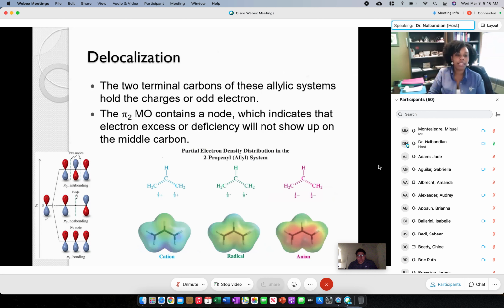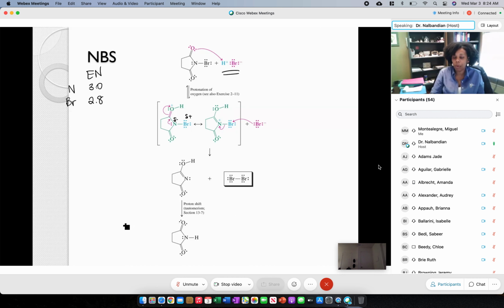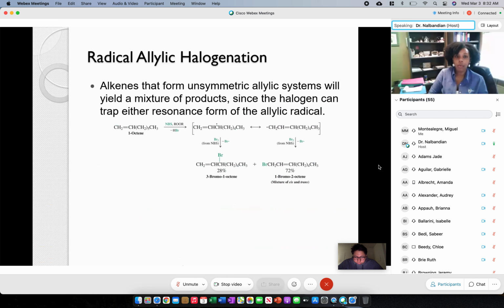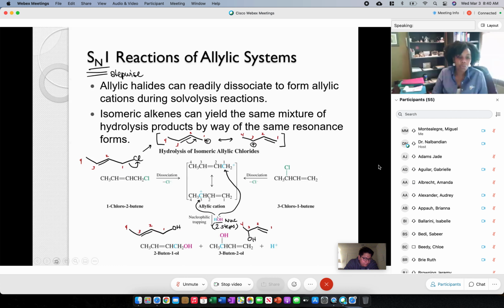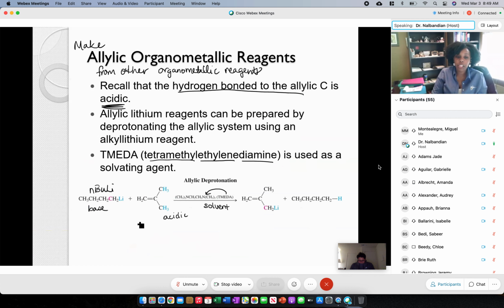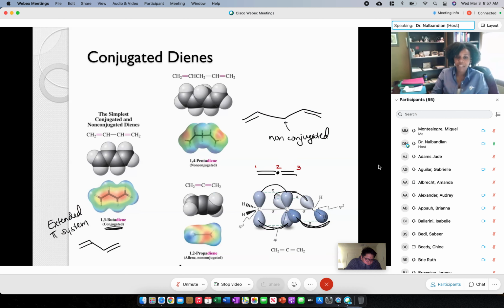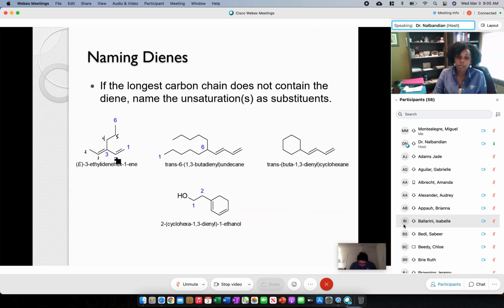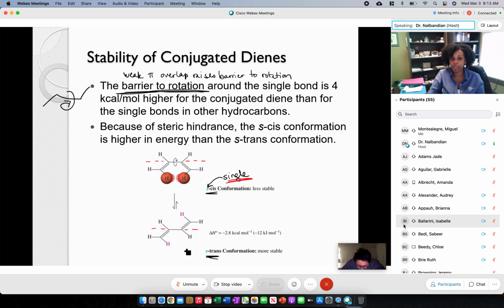Organic Chemistry Lecture - Wednesday March 3, 2021